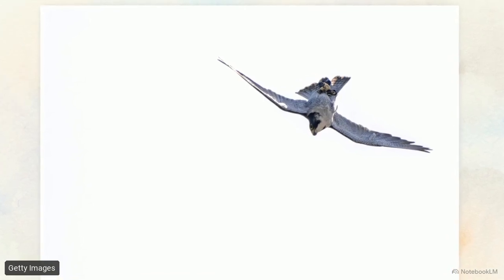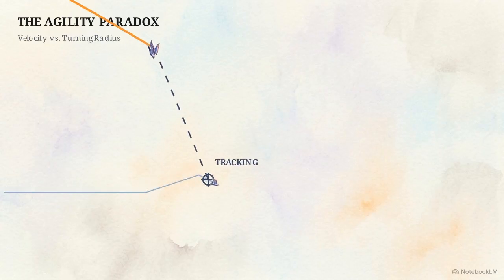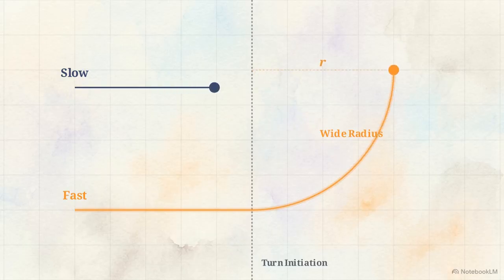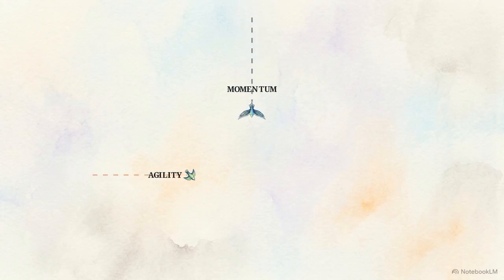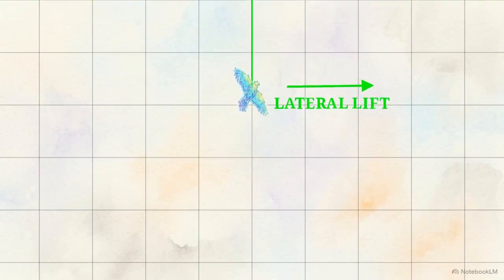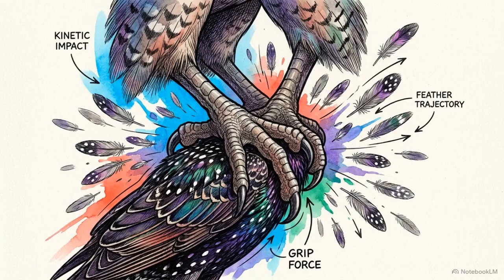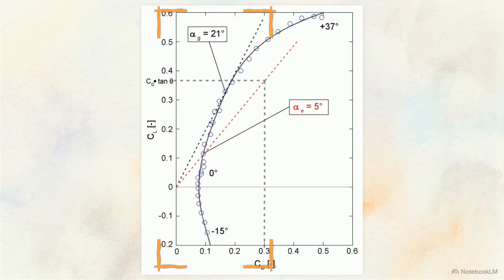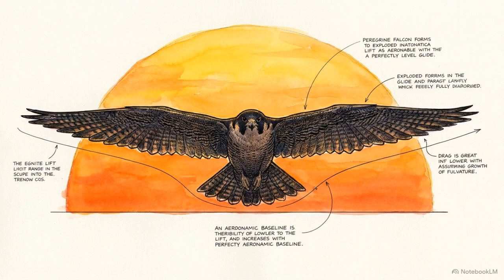Gravity s Assassin The Physics of the Peregrine Stoop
The paragan falcon hunts by executing a vertical dive or stoop at speeds reaching 380 kmh. But this creates an immediate physical problem. How does a predator moving like a speeding bullet hit an erratically dodging starling without overshooting its target? Usually speed is the enemy of agility. The faster an object moves, the wider its turning radius becomes. This 3D model shows the starting conditions of the hunt. The Falcon begins high above a Starling, flying a straight baseline path below. At this high altitude, the Falcon has zero kinetic energy, but a full reservoir of gravitational potential energy. The dive that follows is a strict physics equation. To secure a meal, the Falcon has to weaponize that potential energy, converting it into kinetic energy to force an intercept. As the Falcon drops into the acceleration phase, gravity takes over. To maximize that downward pull, the bird must strip away as much air resistance as possible. Notice the biomechanical shift required to eliminate this drag. The wings morph from a standard diamond shape into a tight vertical vtuck. This technical vector diagram maps the forces of that shape change. By tucking its wings, the upward drag vector shrinks significantly, allowing the constant downward pull of gravity to drive the bird toward its terminal velocity. But the prey rarely stays on a predictable path. The Starling spots the predator and executes a sharp lateral jink. If the falcon remains in a straight downward tuck, it will miss the target entirely. To change course at over 300 kmh, what aerodynamic force must the falcon generate? Is it a thrust or b lift or c drag? The answer is lift, specifically lateral lift. To catch evasive prey, the falcon must utilize the exact air resistance it spent the first half of the dive trying to avoid. Gravity provided the raw speed, but it also built the foundation for extreme agility. A higher air speed means a massive volume of air is now rushing over the wings. This computational fluid dynamic simulation displays the velocity vectors around the bird during a dive. At terminal velocity, the airflow is so dense that even a microscopic adjustment to the wing contour drastically alters the surrounding air pressure. By slightly rolling its body, the Falcon directs this massive aerodynamic lift force sideways, curving its flight path sharply to match the praise evasion. That immense lateral lift allows a Falcon diving at 300 kmh to pull up to 15gs of acceleration. The extreme speed of the dive is exactly what fuels its extreme agility. Generating turning force is half the equation. The falcon must know where to direct it. It tracks the line of sight rate. As prey evades, the line of sight angle changes. The falcon applies a navigation multiplier of three, turning three times faster to plot a precise interception. In real time, the Falcon's brain calculates the exact same proportional navigation algorithm designed by human engineers for guided missiles. The strike occurs, but immediately after securing the catch, the Falcon faces a fatal problem. It is plummeting toward the ground at terminal velocity. This polar plot charts the pullout phase. The Falcon flares into an open wing platform to survive. Looking at the top right at posive 37°, this shape change spikes drag to break while simultaneously spiking vertical lift to flatten the trajectory. The entire hunting stoop relies on this four-step sequence, establishing the high altitude baseline, accelerating in the VTUK, tracking with proportional navigation, and surviving through the high drag pull out. The stoop is a specialized mechanical strategy that converts gravitational potential energy into the specific aerodynamic forces needed to intercept a maneuvering target.